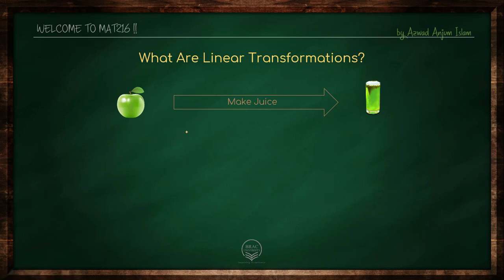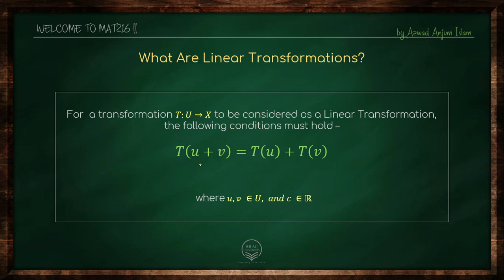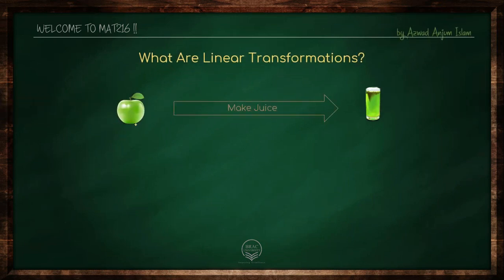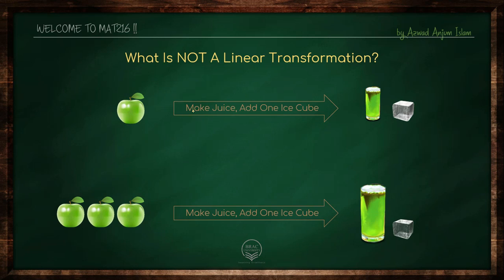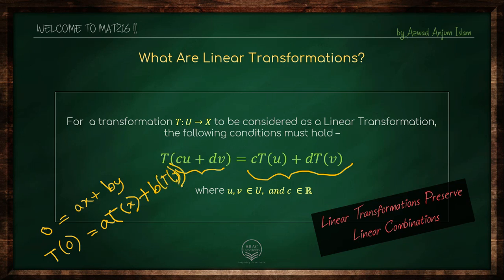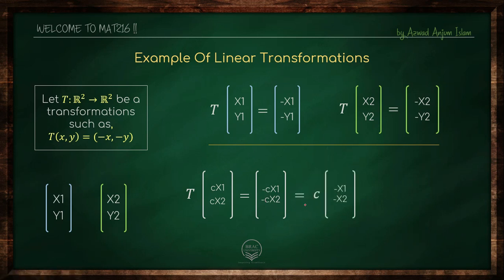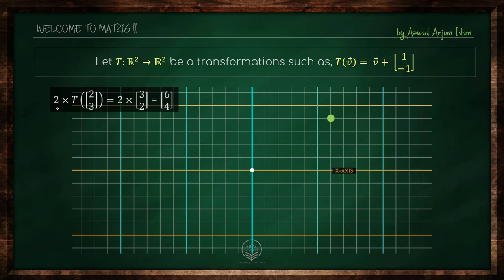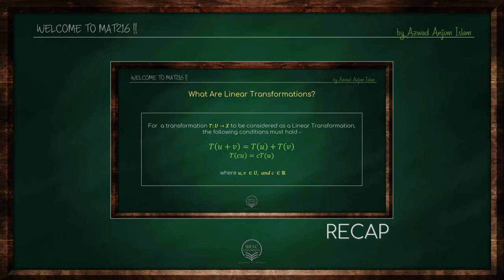MAT216 | Lecture 3(1) | Introduction To Linear Combination | AAI